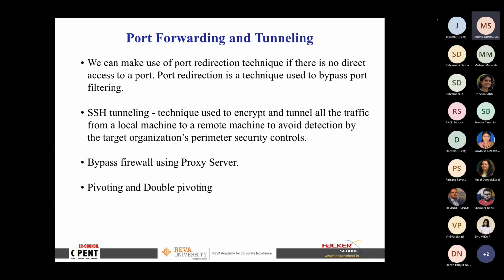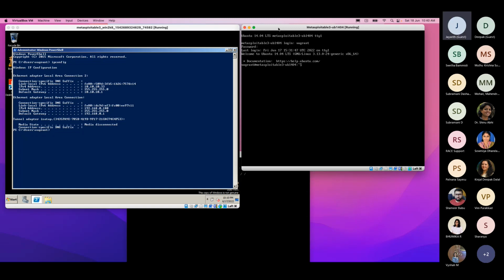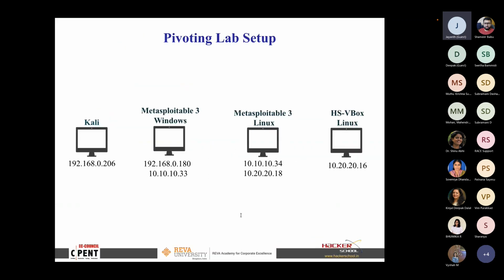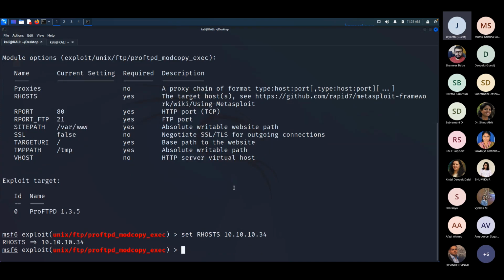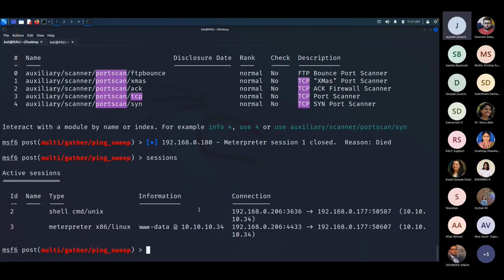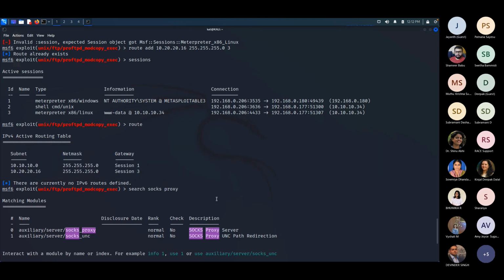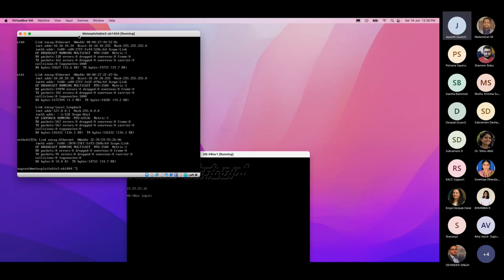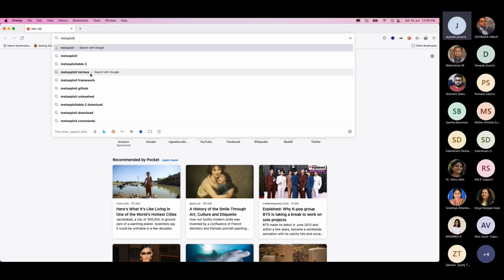CS07 |TRIM 02 | Module 06| Penetration Testing-CPENT | Day 4 | Session 1